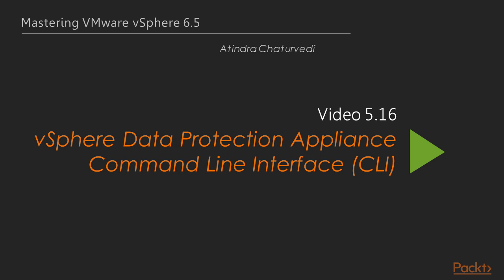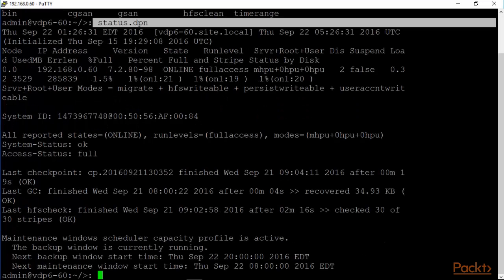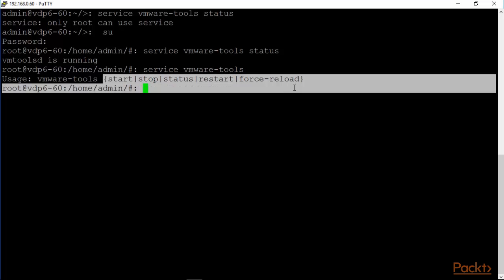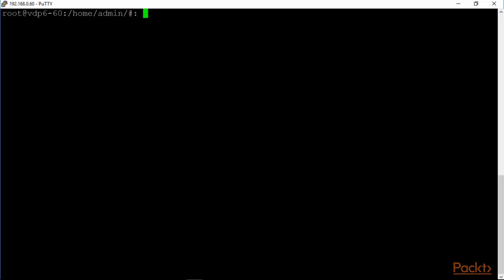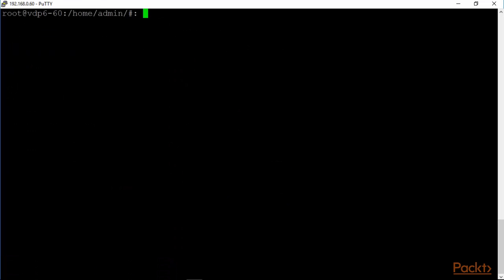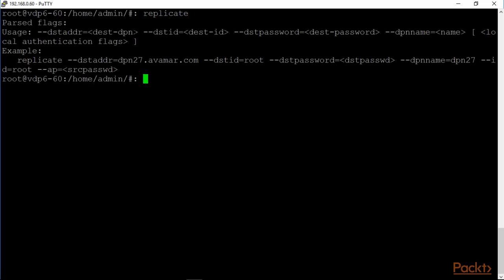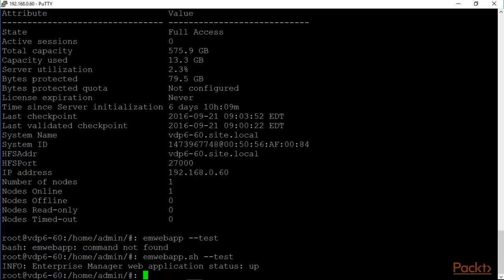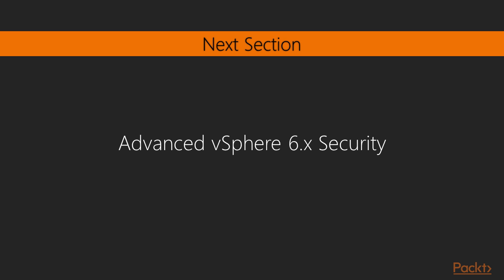vSphere Data Protection Appliance Command Line Interface CLI Lesson 5.1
Mobile Phone, Computer Networking, Wireless Networking, vSphere, vm world

follw my video and easy put you sitting any problem so contect me comment box or direct contect me whats app